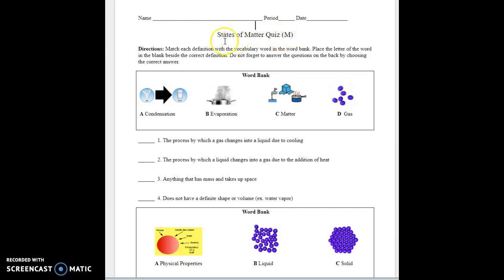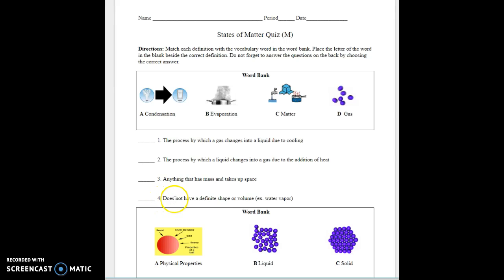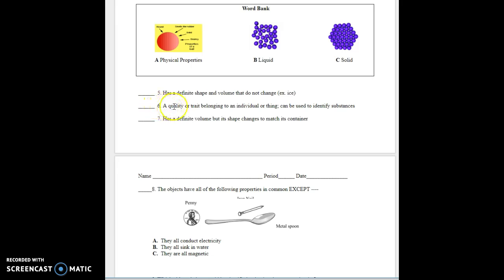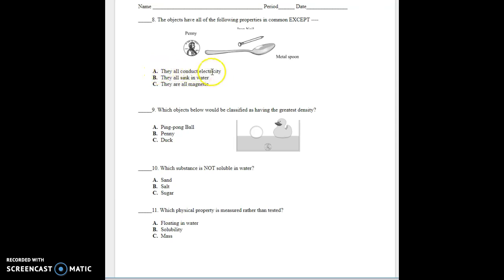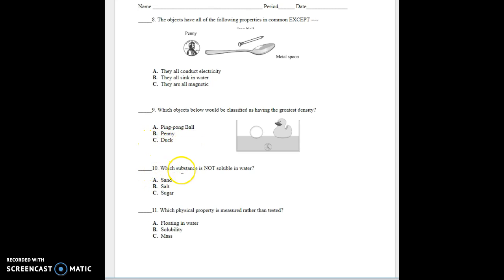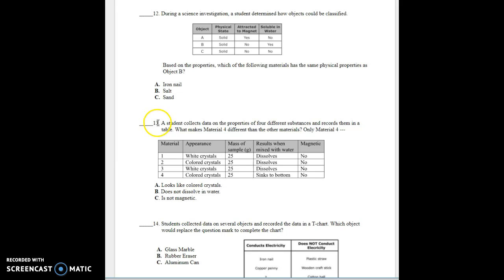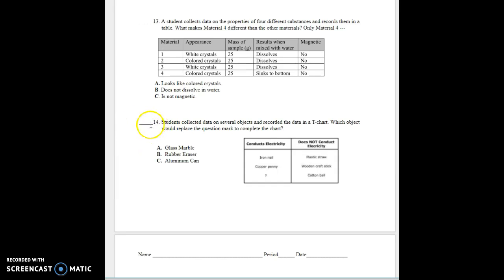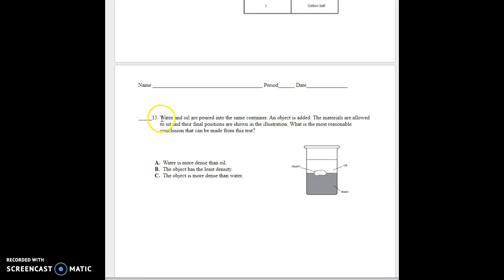States of Matter Quiz (M)